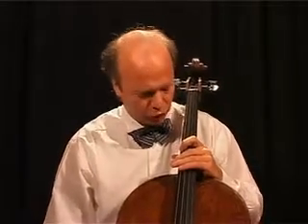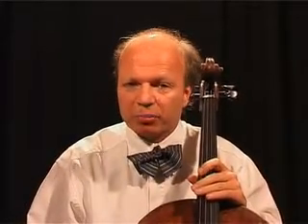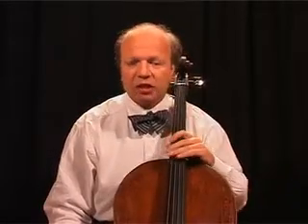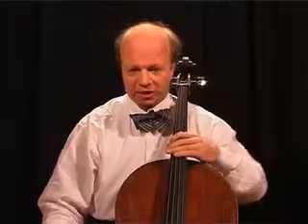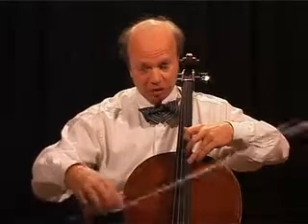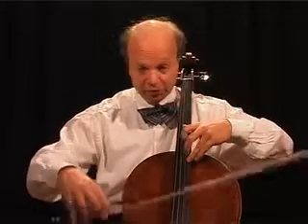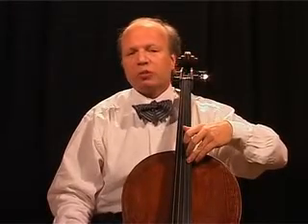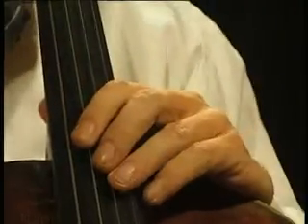Cello Lesson 9 - Double Stops,Thumb2 [part2]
By Hans "Enke" Zentgraf

*Note: If you liked this video, please support the artist by purchasing his products. Thank you.*